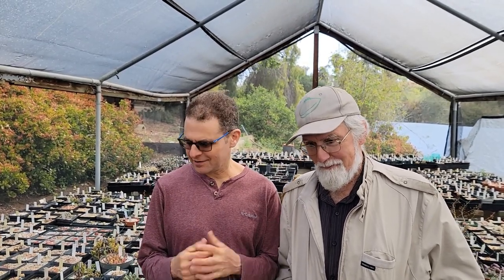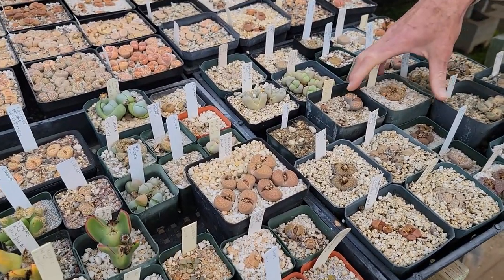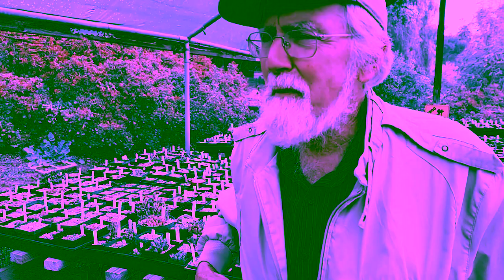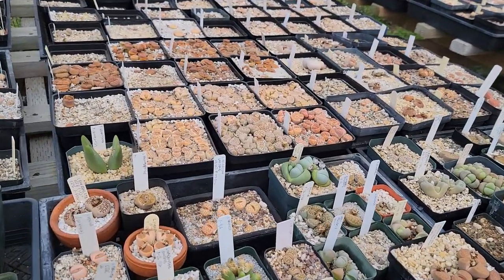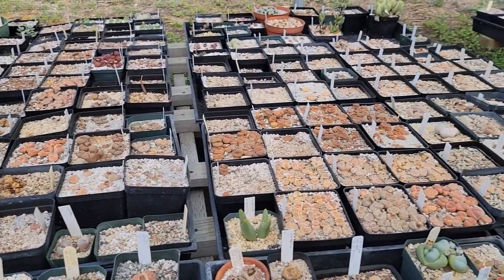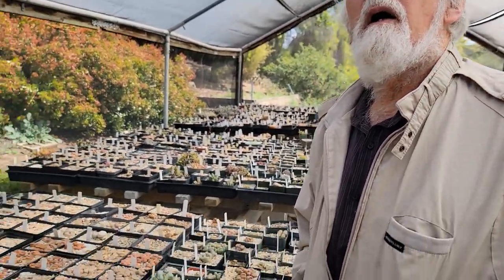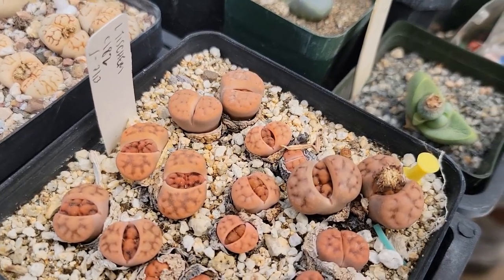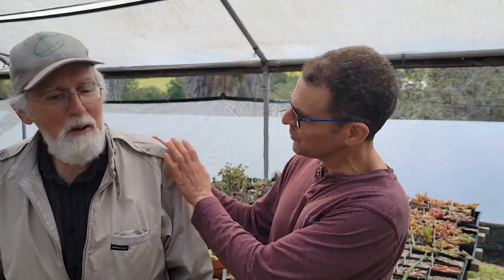Growing Lithops aka "living stone"-A Conversation With Steven Hammer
Growing Wisdom garden videos will help you with all your gardening and landscaping needs.  Come back every week for our latest tips on what to do in your yard. Ask questions and make suggestions!